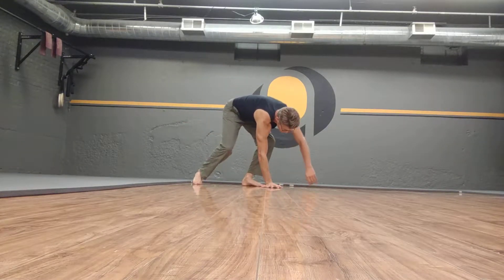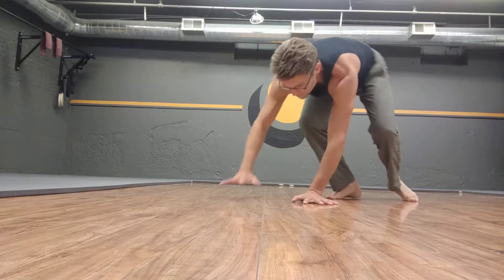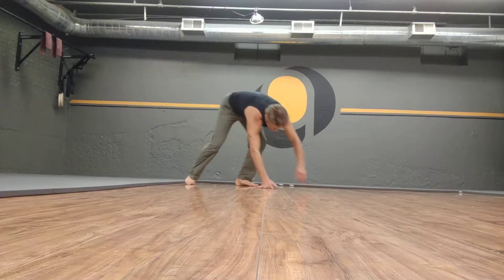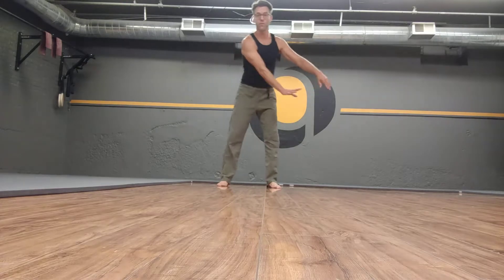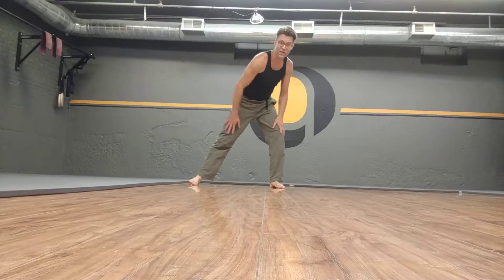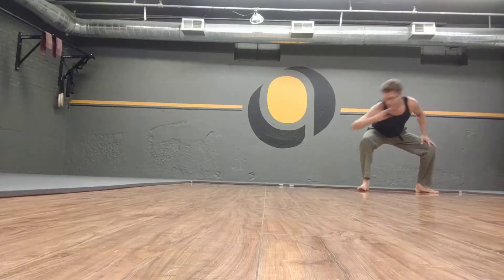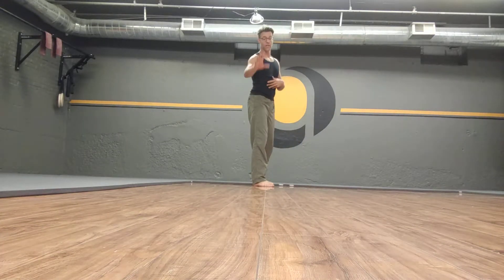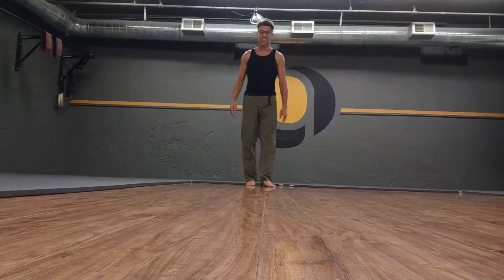Floor Vault to Cartwheel